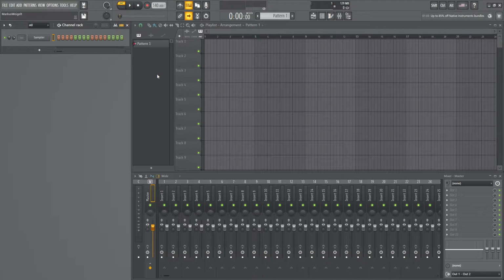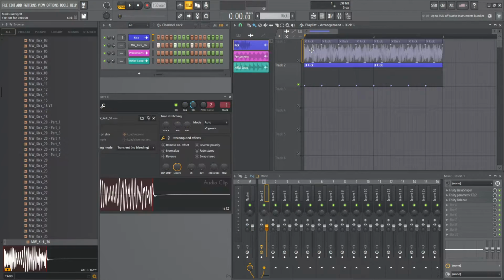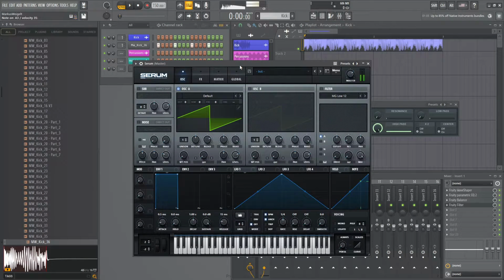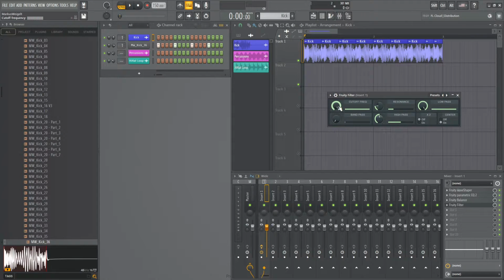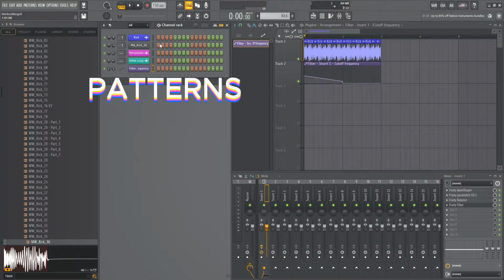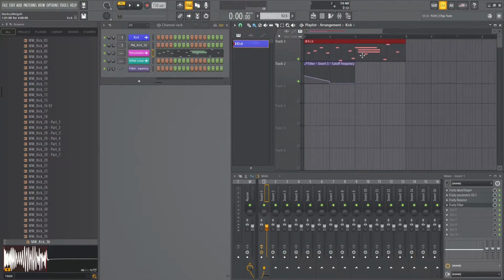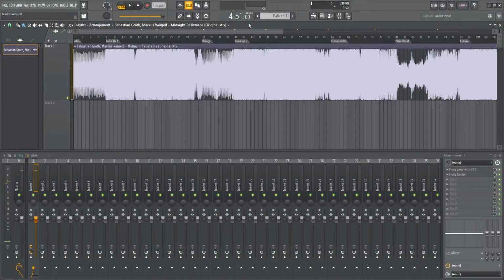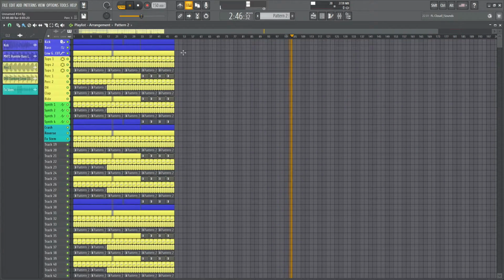BEGINNERS TIPS FOR MAKING HARD TECHNO WITH FL STUDIO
Hey guys, this video starts a new series in which we will cover some of the basic Hard Techno Stuff with FL Studio. There are so many tutorials for Ableton but not so many for FL Studio 21 so I thought let's do it. The next video will contain a guide for the lowend or a whole track I think.

Tracks in the video used:
Sebastian Groth & Markus Weigelt - Midnight Resistance (Out On Rewasted)
Pappenheimer & Markus Weigelt - Ion Storm (Out On Abfahrt Records)

Cheers!